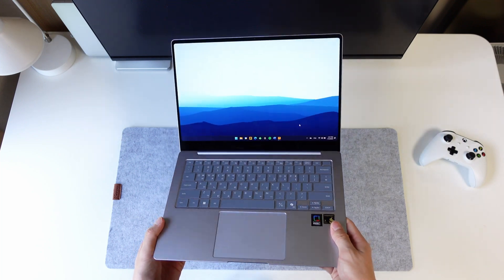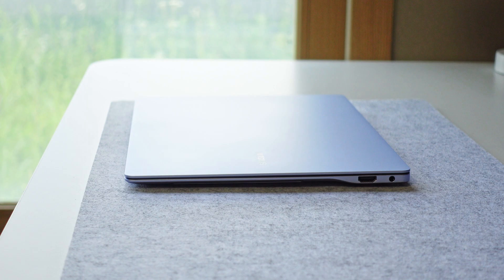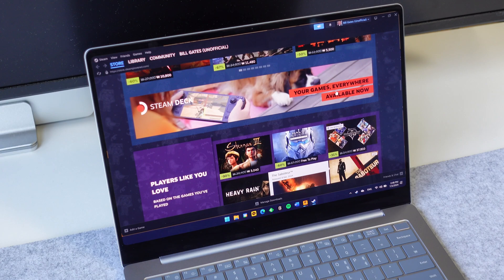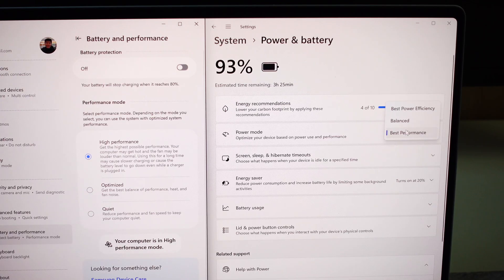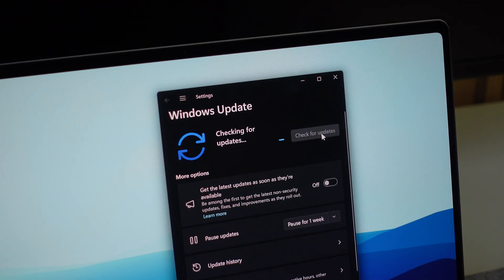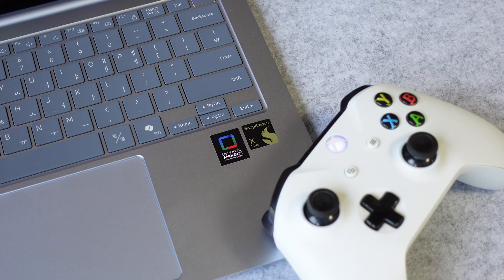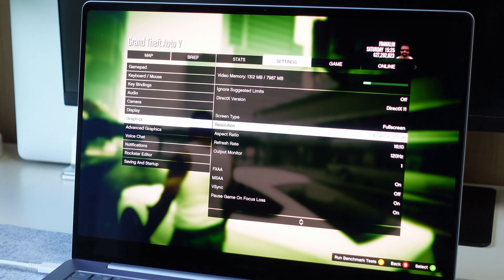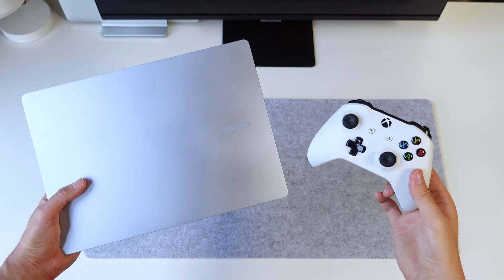Snapdragon X Elite (Galaxy Book 4 Edge) Gaming Test: Actually Decent? 👀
Microsoft and Qualcomm aren't advertising Snapdragon X Elite Copilot+ PCs as gaming laptops, but with 3.8 to 4.6 TFLOPS Adreno GPU in the lineup, it does have some gaming potential on paper. Is it actually decent for gaming? Find out in this gaming test with the Samsung Galaxy Book4 Edge.

0:00 Context
1:15 BioShock Infinite
1:45 Batman: Arkham Origins
2:15 Sleeping Dogs: Definitive Edition
2:41 GTA V
3:11 Fallout 4
3:42 Rise of the Tomb Raider
4:14 Hellblade: Senua’s Sacrifice
4:52 Hitman 2
5:22 NBA 2K20
5:52 Resident Evil 2
6:22 Counter-Strike 2
6:53 Verdict